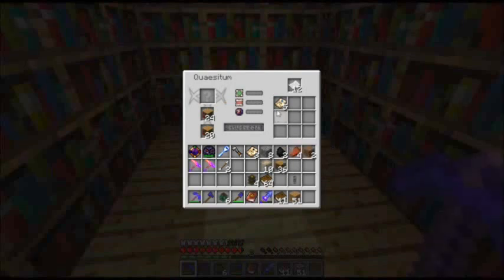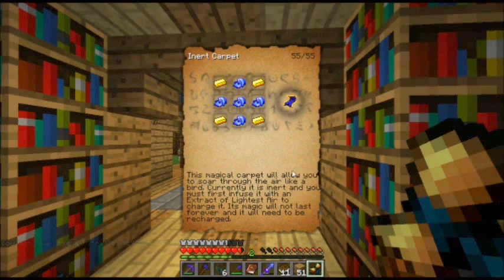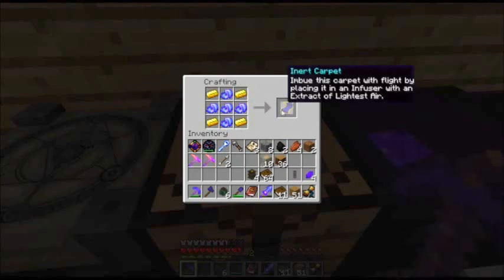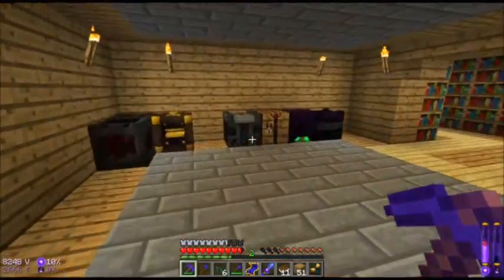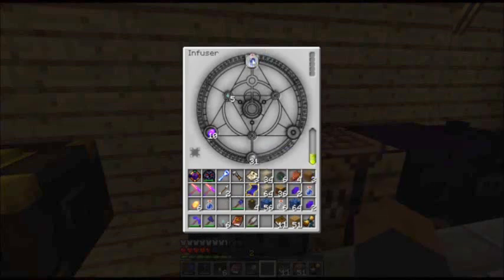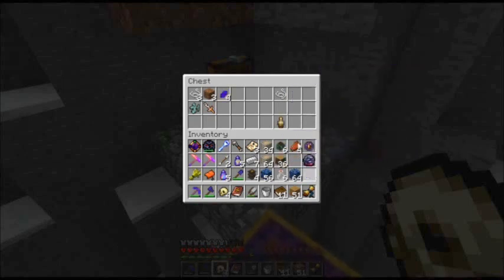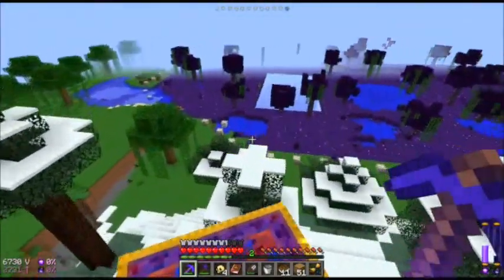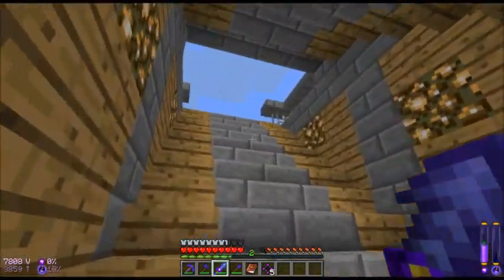Minecraft- Let's Play Thaumcraft 2: Carpet (S2E15)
appreciation. If you want to regularly want it watch this series please